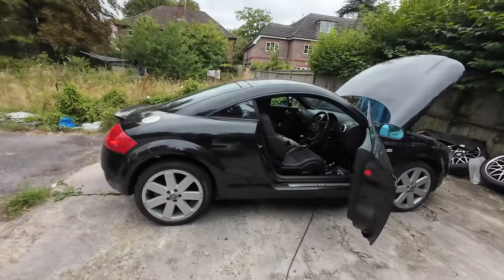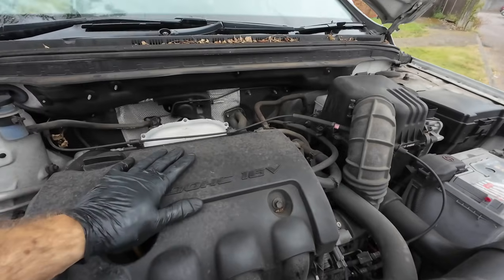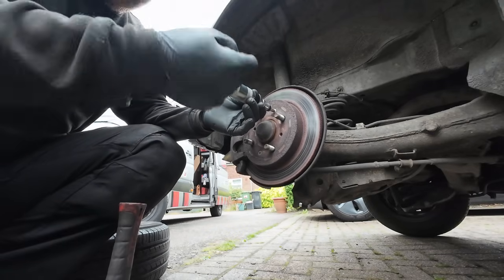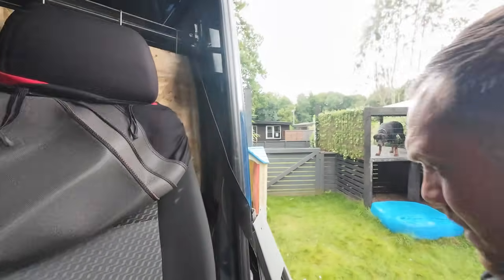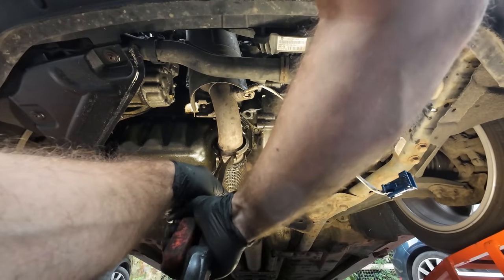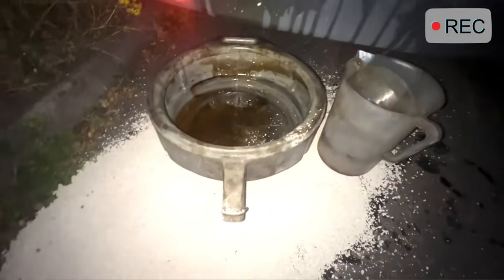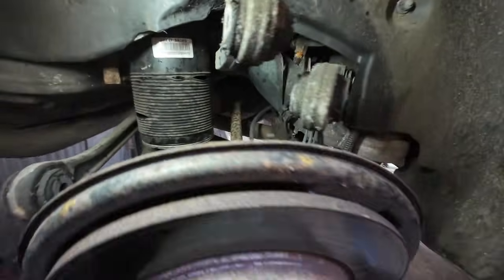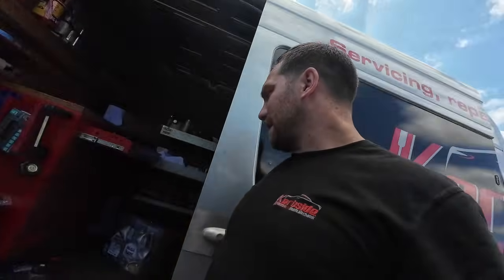I MESSED UP, LITERLLY! | Nosey customers | Late evenings | New Van | Kerbside weekly EP16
Hello everyone and welcome back, well what can I say we all make mistakes and this one came from a split second of not concentrating on what I was doing after a late finish, but we go again and get on with another busy week.
I hope you all enjoy what I get up to this week and don't forget to leave me a comment and lime this video if you did indeed enjoy it, thanks for watching and I'll see you on the next one.